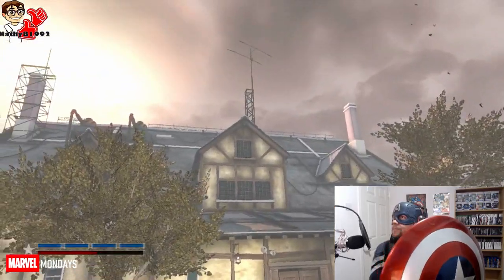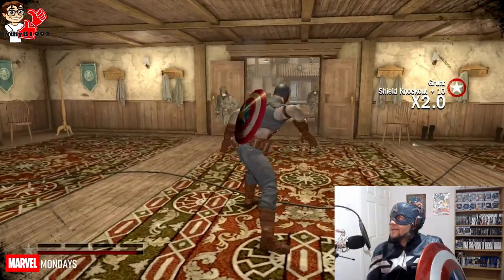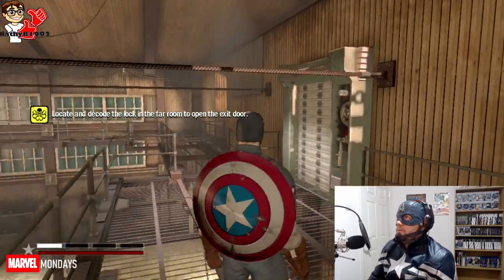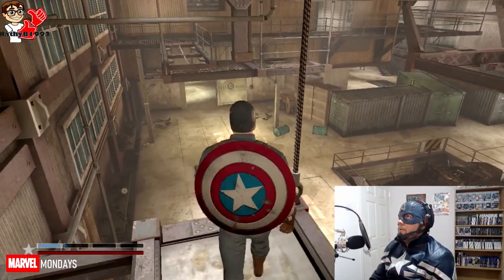"Infiltrating the Hydra Armoury!" - Captain America: Super Soldier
Marvel Mondays continues with more Captain America Super Soldier!

Weird Wednesday / Marvel Monday Intros created by KBizzle Plays.